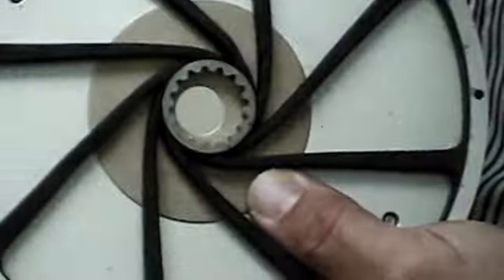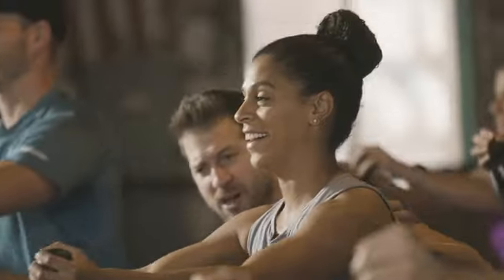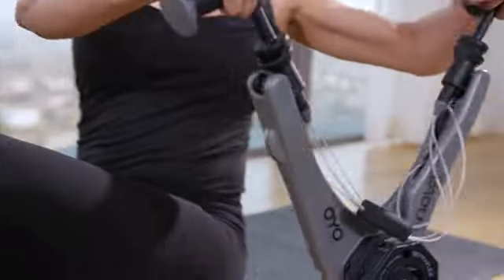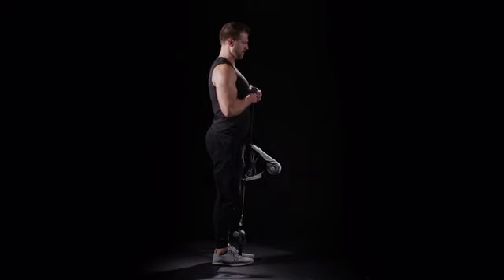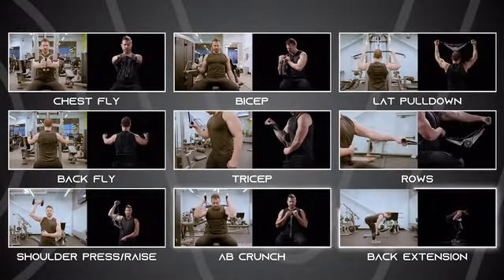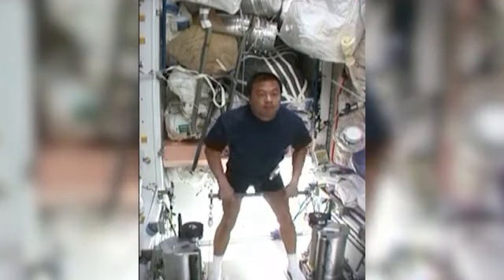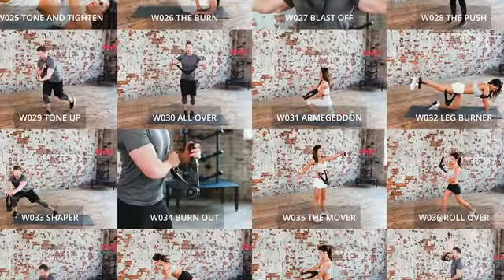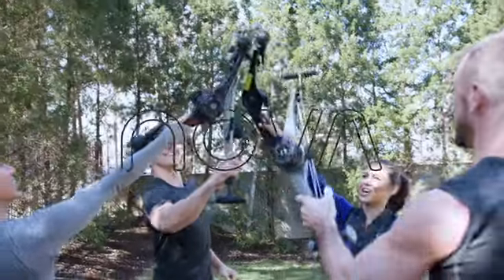OYO NOVA Gym A FULL GYM IN YOUR HANDS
A FULL GYM IN YOUR HANDS: Transform your Body at Home, Office & On the Go. Lose the Weights, Keep the Resistance.